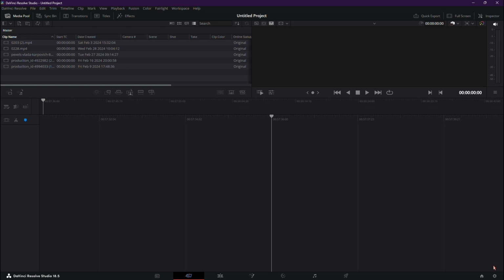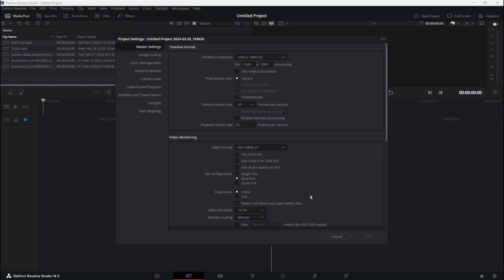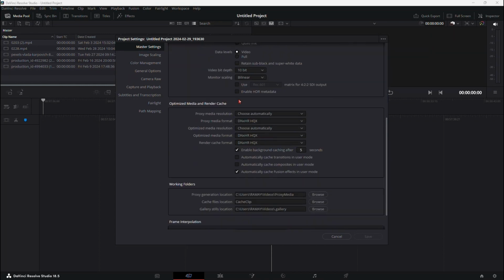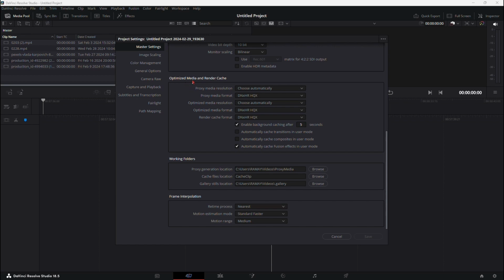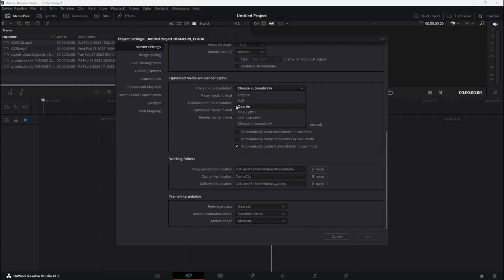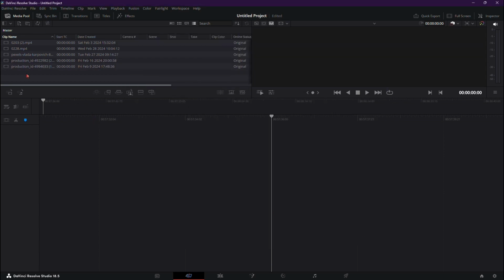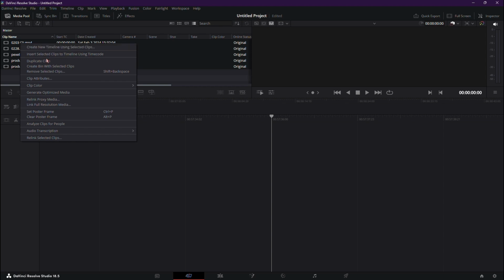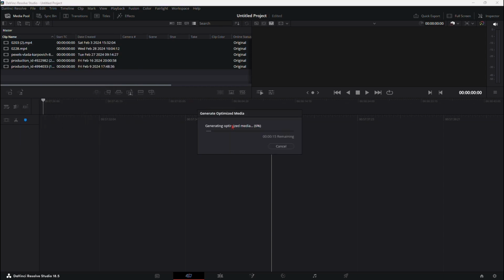How to Create Proxies in DaVinci Resolve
In this short tutorial I show you how to use proxies in DaVinci Resolve.